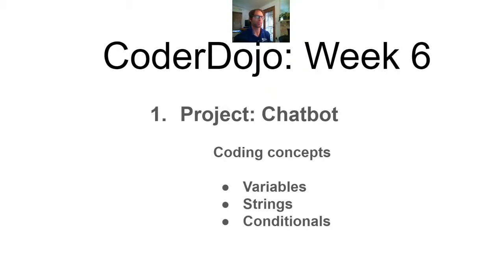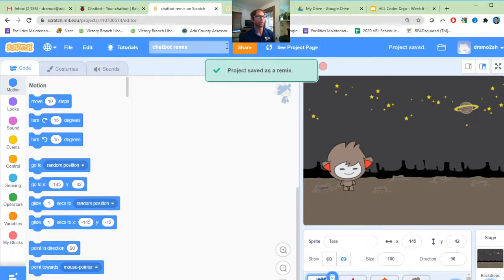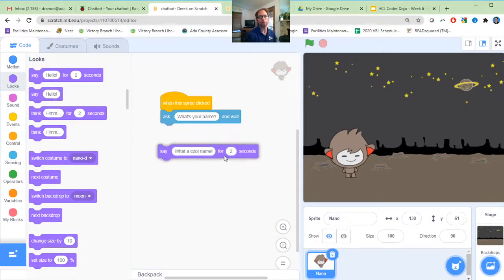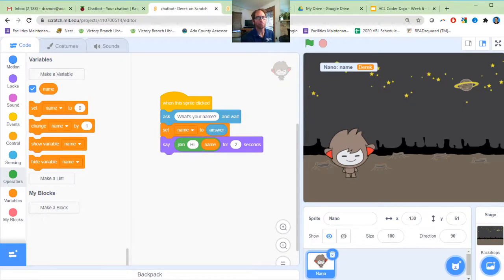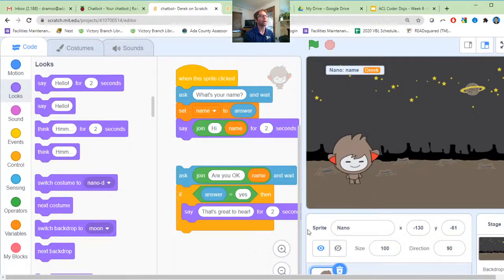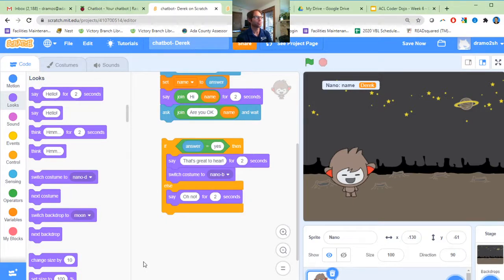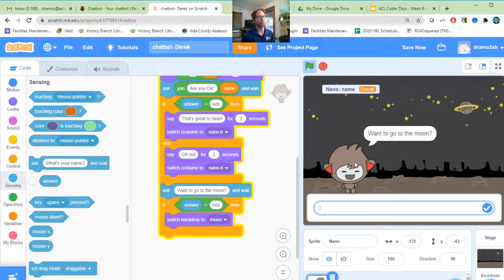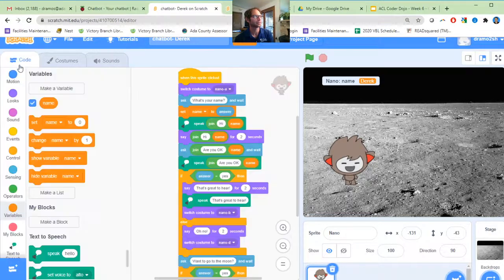Coding Week Six: July 14, 2020